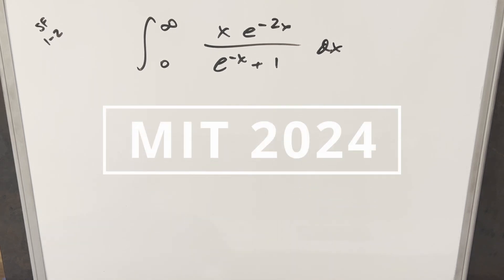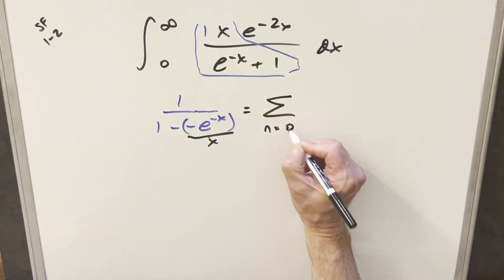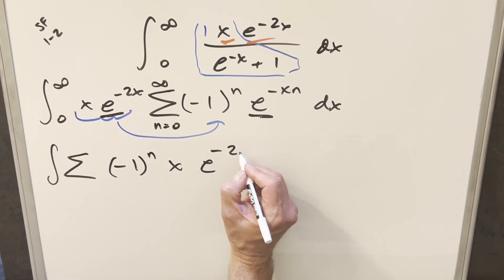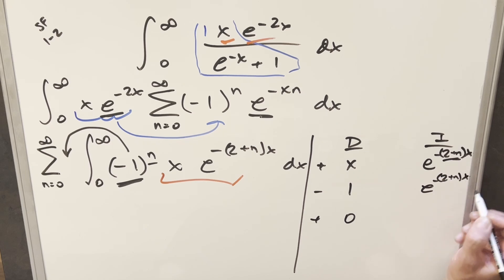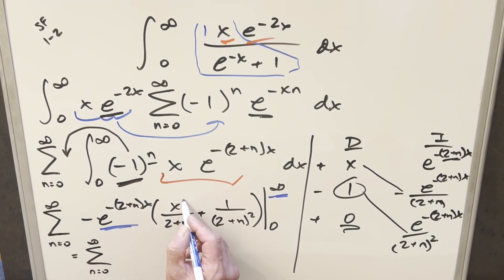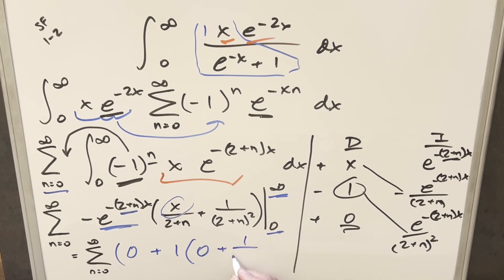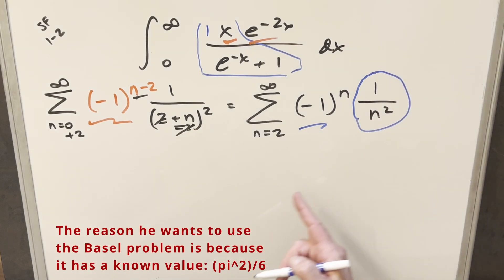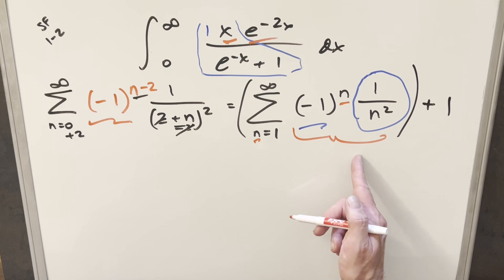MIT Integration Bee 2024 Semifinals #1-2